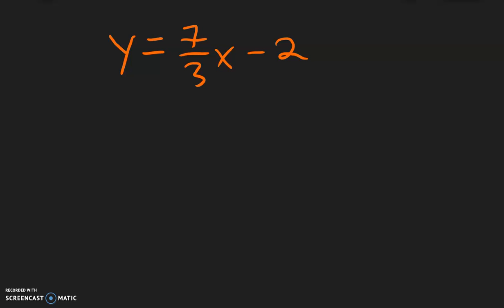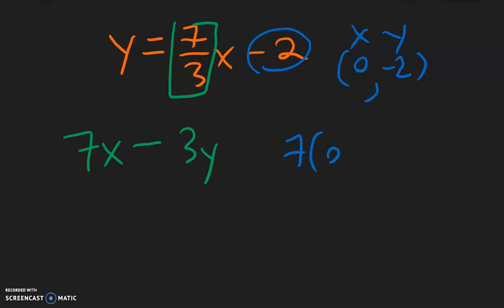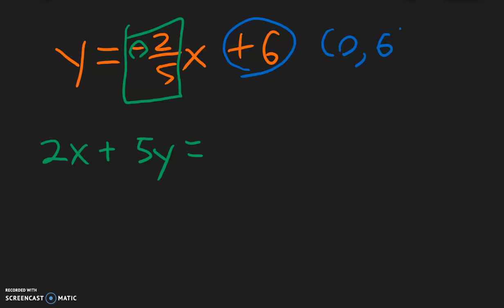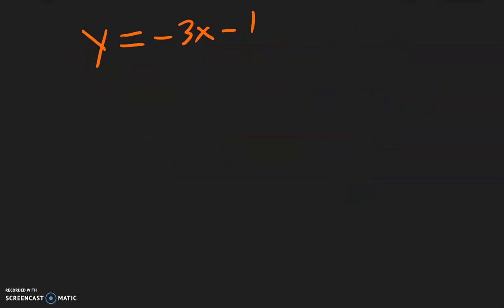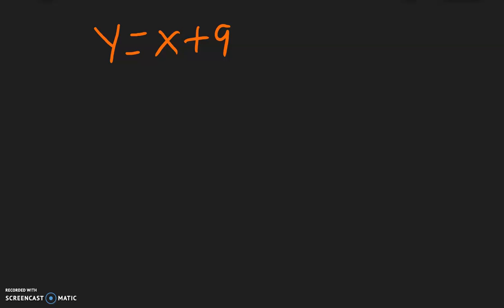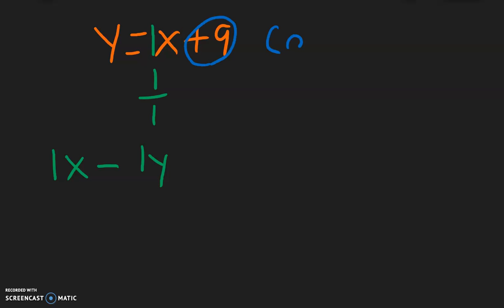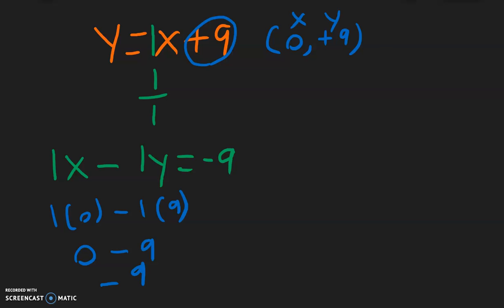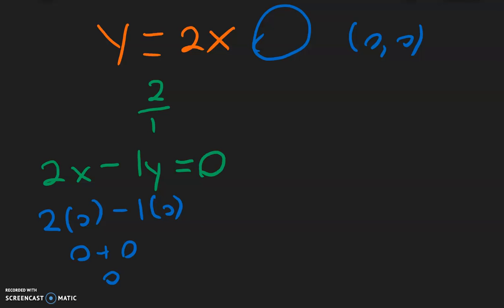Converting Slope-Intercept Form to Standard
Equation of Lines